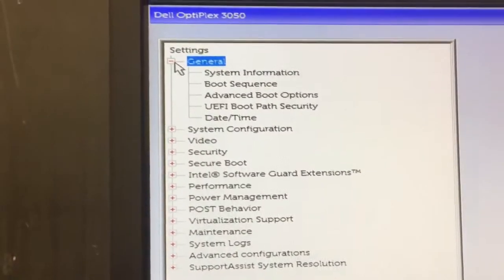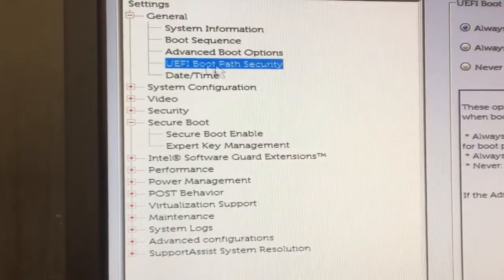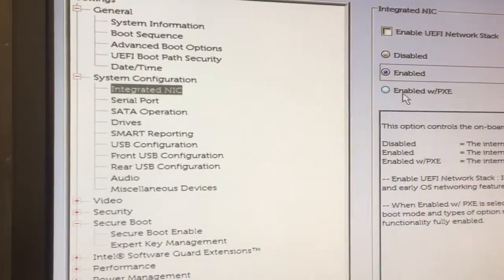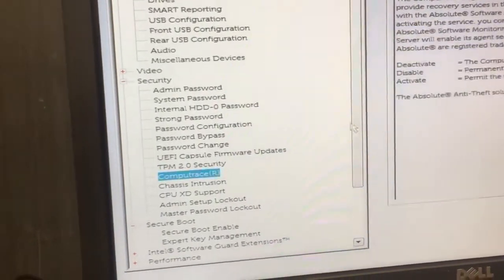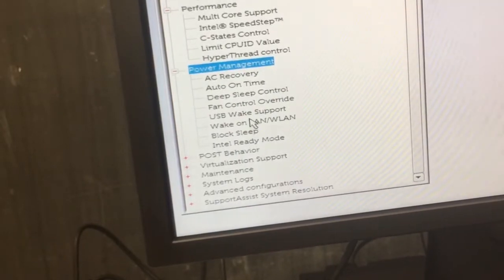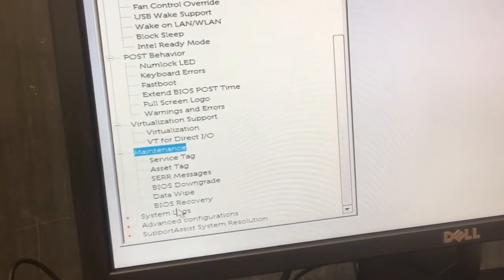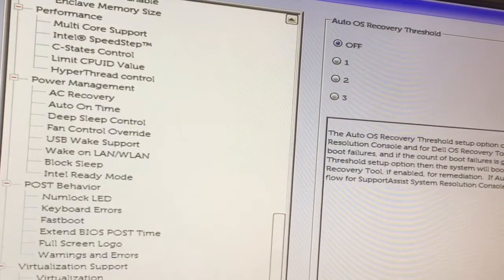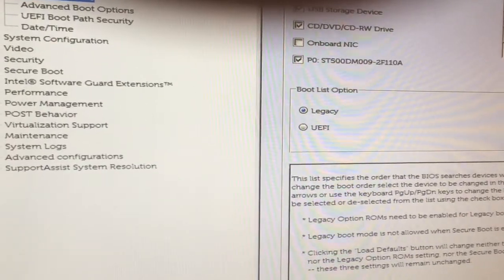Dell cmos legacy